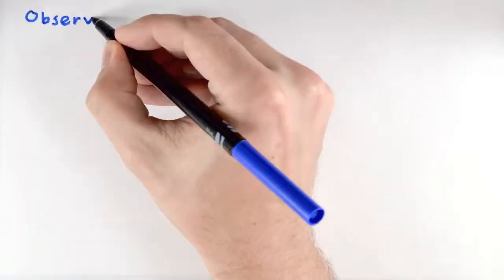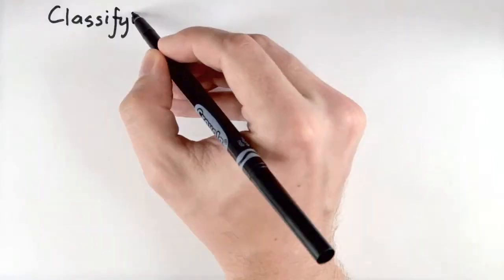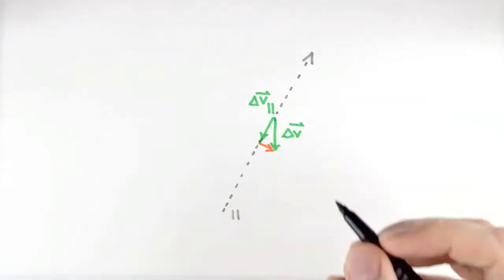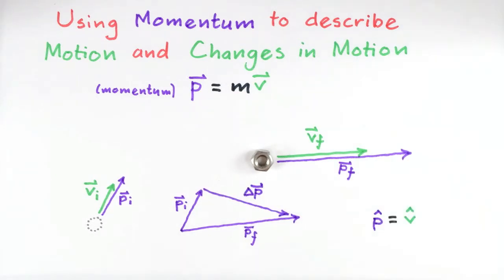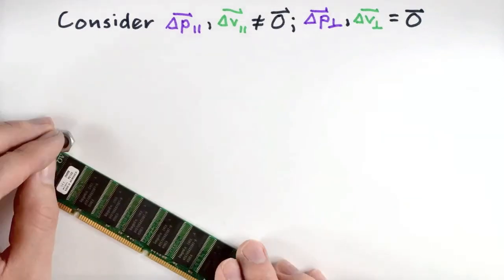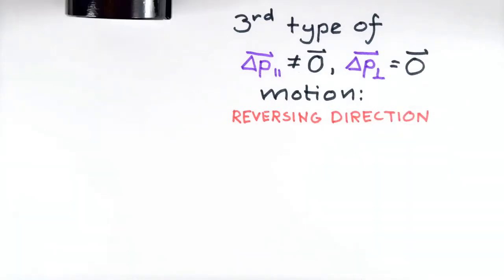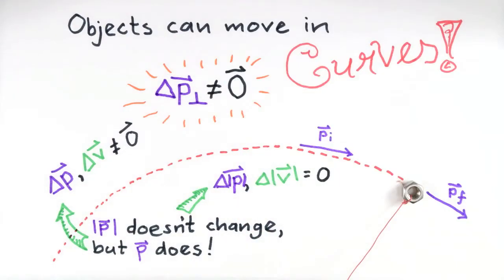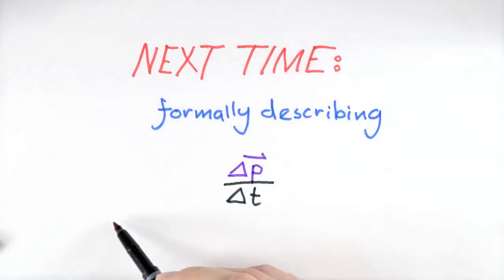4 5 Curving Motion 1